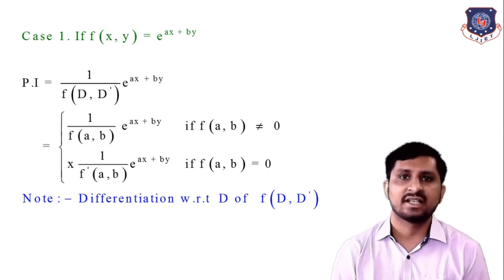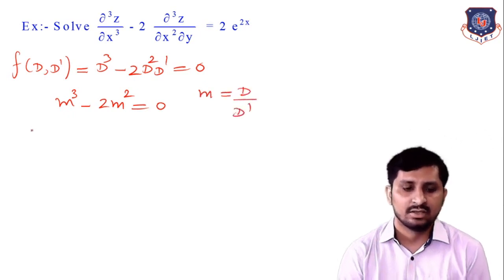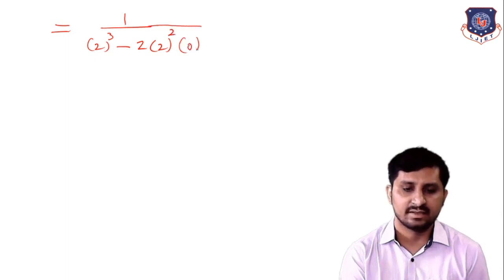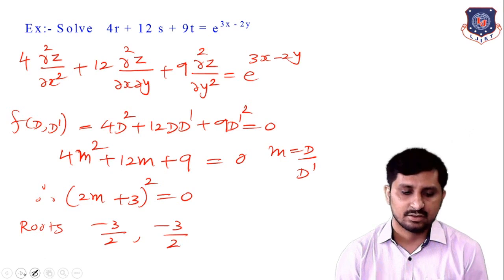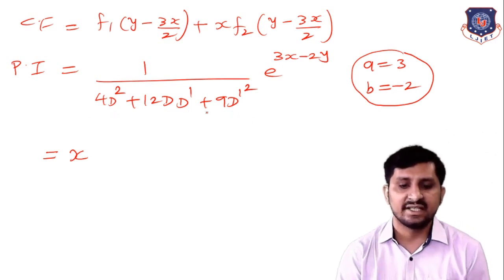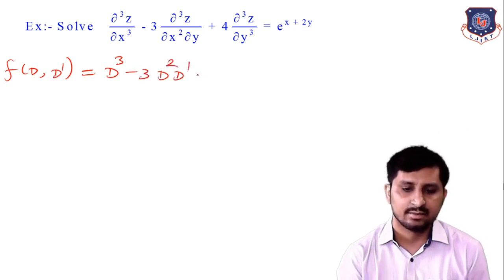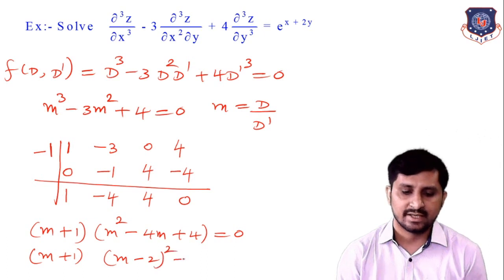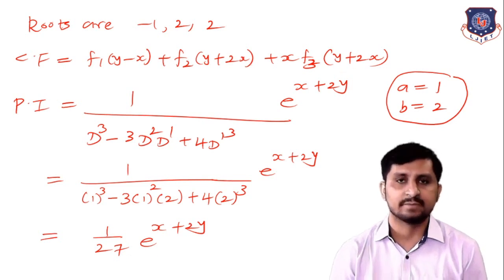L 35 Case 1:- Examples of e^ ax + by | Mathematics-III | Mechanical